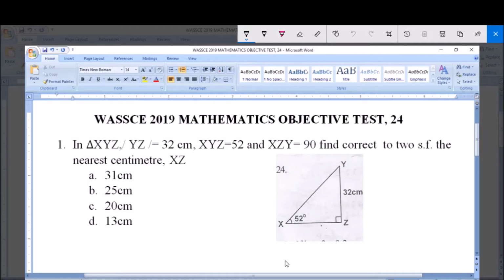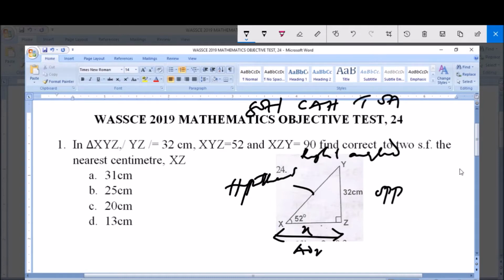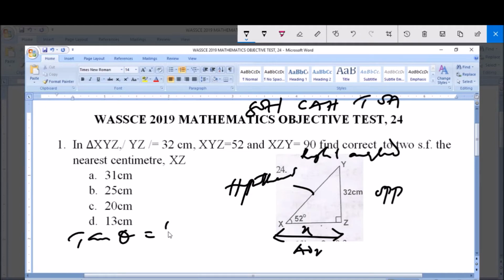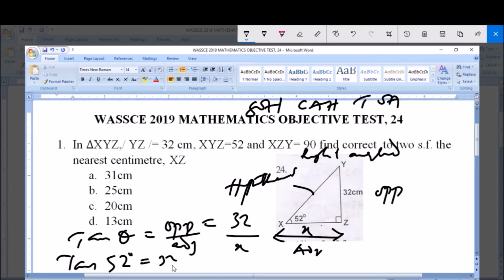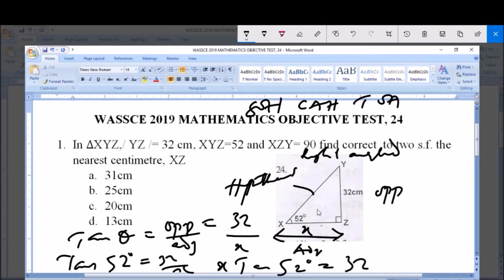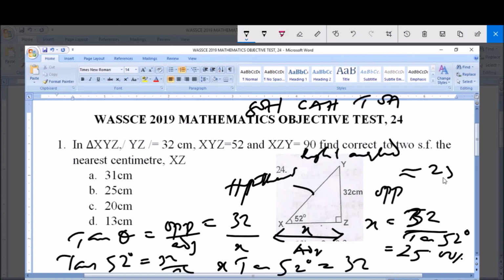WASSCE 2019 MATHEMATICS OBJECTIVE TEST QUESTION 24 RIGHT ANGLE TRIANGLE